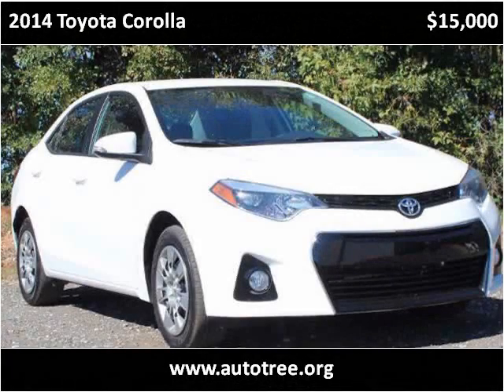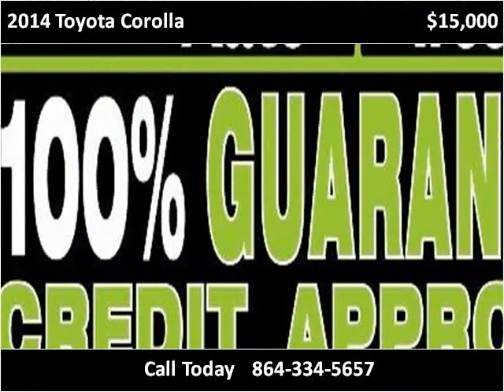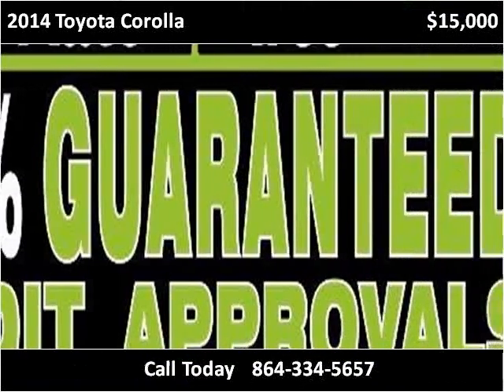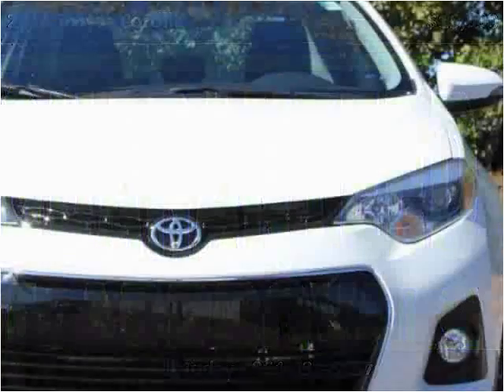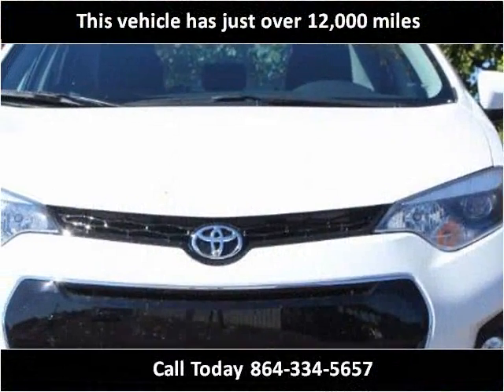2014 Toyota Corolla Used Cars Greer SC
This 2014 Toyota Corolla is available from Auto Tree.